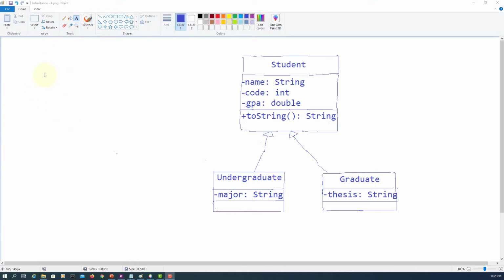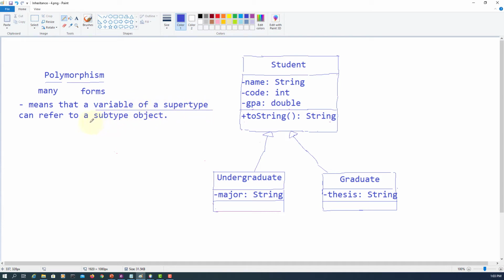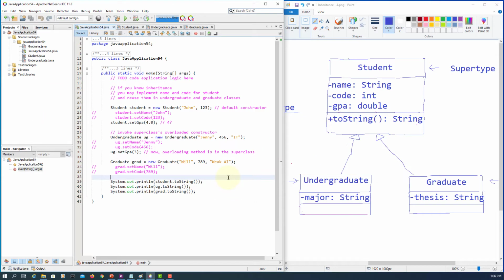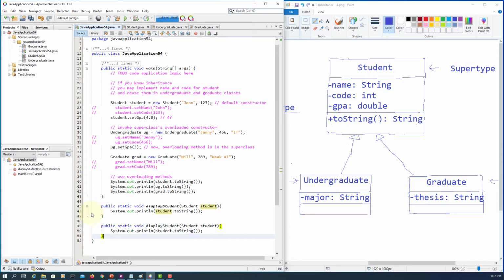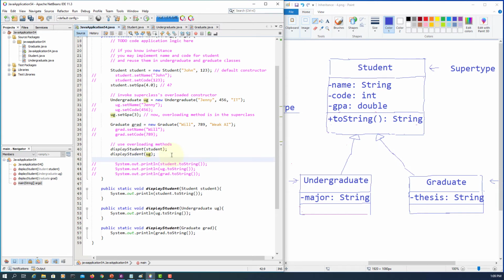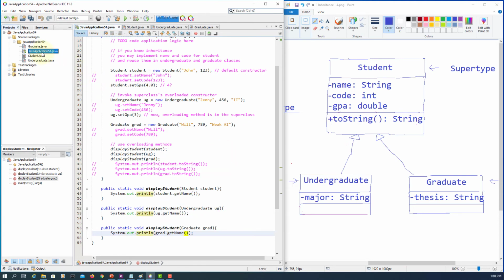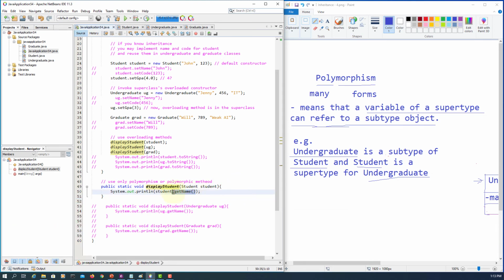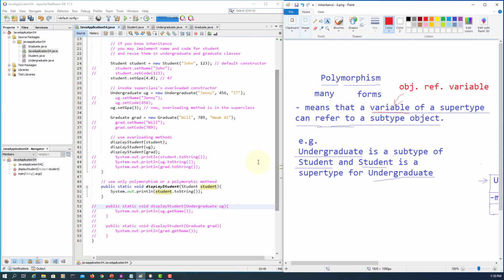Java Tutorial 65 - Inheritance 4/6 Polymorphism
In this tutorial, I will show you what is Polymorphism. Polymorphism is from a Greek word meaning “many forms”. It means that a [object reference] variable of a supertype can refer to a subtype object.

For example, every undergraduate student is a student object, but not every student object is a undergraduate student. The method displayStudent takes a parameter of the Student type. An object of a subclass can be used wherever its superclass object is used. This is commonly known as polymorphism.